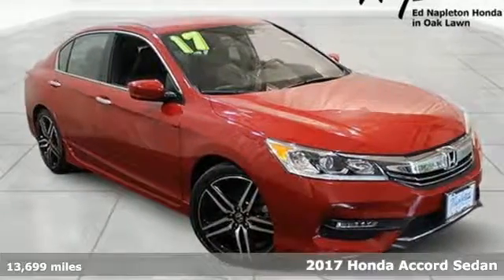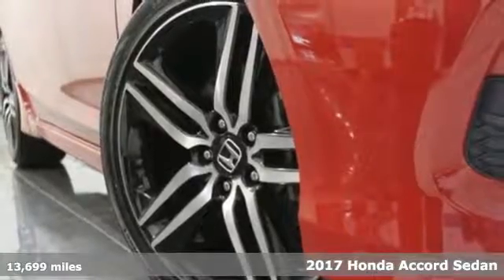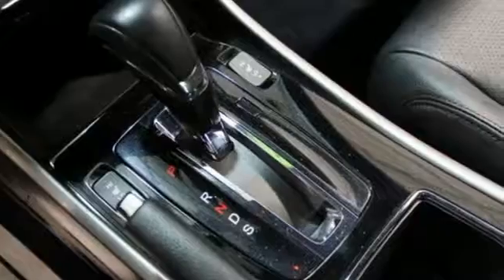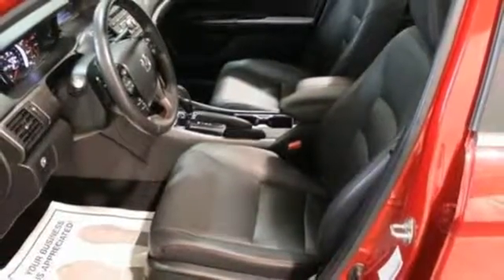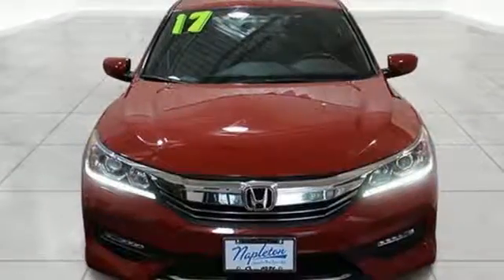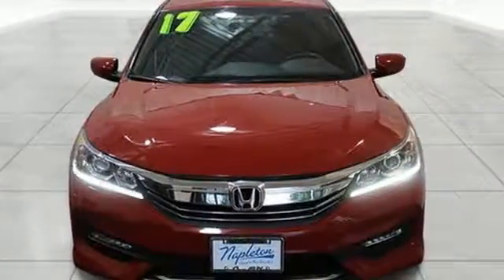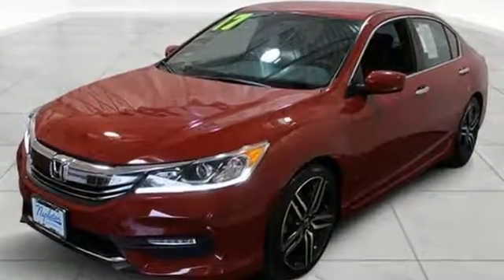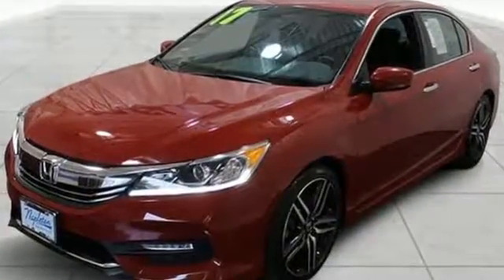Used 2017 Honda Accord Lansing IL Orland Park, IL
Year: 2017
Make: Honda
Model: Accord
Trim: Sport
Engine: 2.4L I4 DOHC i-VTEC 16V
Transmission: CVT
Color: Red
Interior: Gray
Mileage: 13699
Stock #: PFD5485
VIN: 1HGCR2F5XHA296993
Red 2017 Honda Accord Cloth.brbrRecent Arrival! Clean CARFAX. Odometer is 8130 miles below market average! KBB Fair Market Range High: $21,665 26/34 City/Highway MPGbrbrFor your peace of mind, we have included over 35+ photos, for you to judge the condition yourself. As you do your comparison shopping, you will see Napleton River Oaks Honda offers some of the best values in the market. We will provide you a Carfax, Comprehensive Vehicle Inspection, and a market report on how we arrived at the price. 17220 Torrence Ave Lansing, Ill 60438. Serving the Greater Chicago, Il Area. Out of town buyer's free pick-up at the airport. We can help arrange delivery right to your front door too! Plus tax, title, license, and Napleton certification fees.

Address:
17220 Torrence Ave